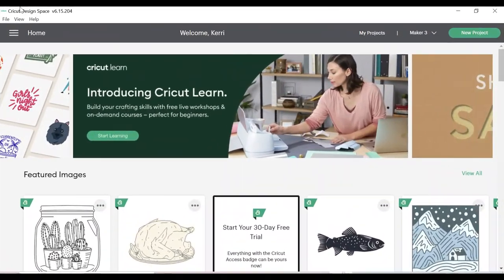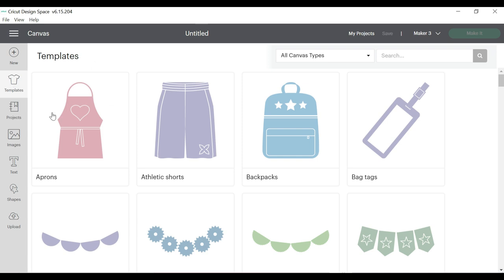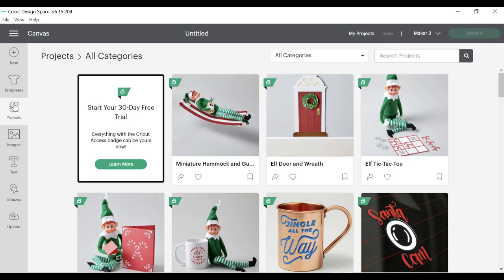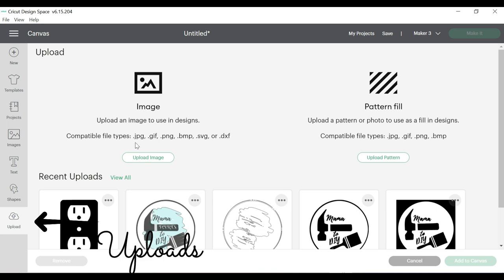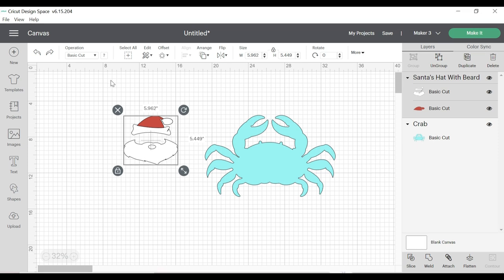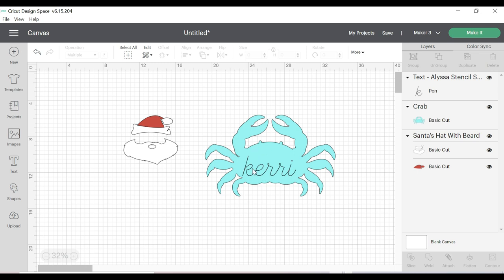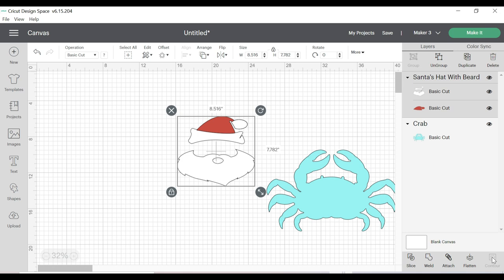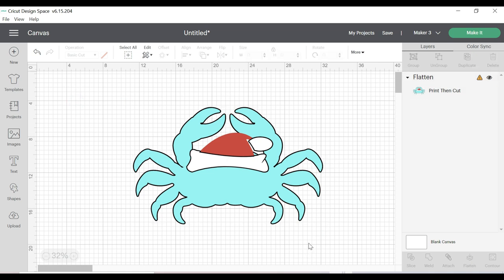Cricut Design Space Crash Course- What The Heck Do All of These Buttons DO??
I know there are lots of people who are going to be getting a Cricut for Christmas, so I thought I'd give yall a quick Crash Course in Cricut Design Space so you can jump in and start creating the second you get your new machine!

I will make a tiny commission if you make a purchase, but this doesnt increase your price at all.  It helps me fund my channel and continue to create fun DIYs for you to enjoy!  Thank you for your support!!!**